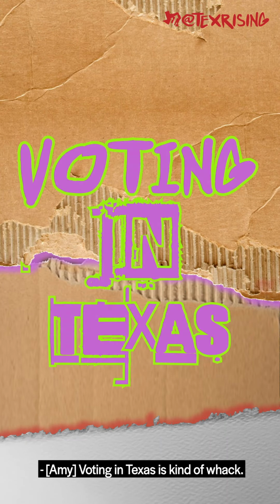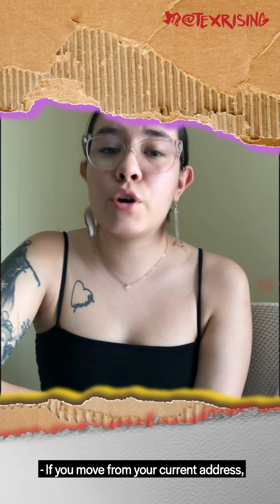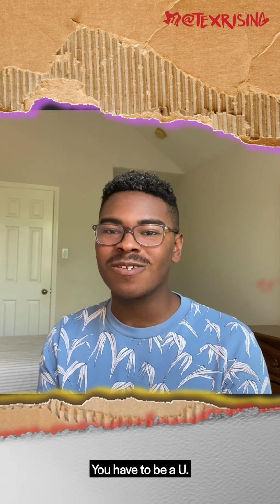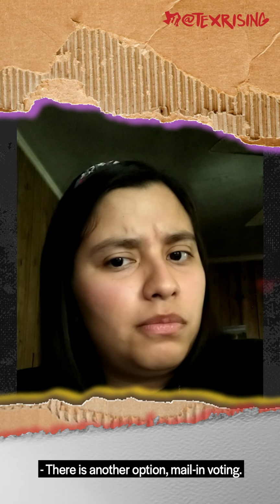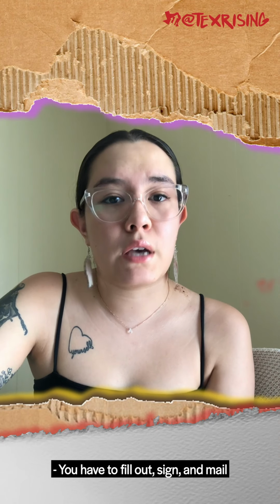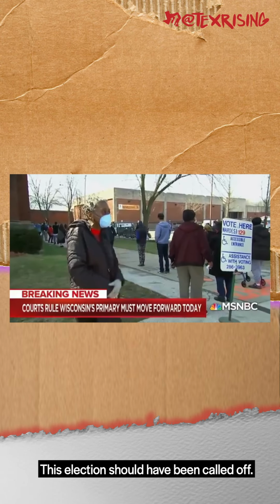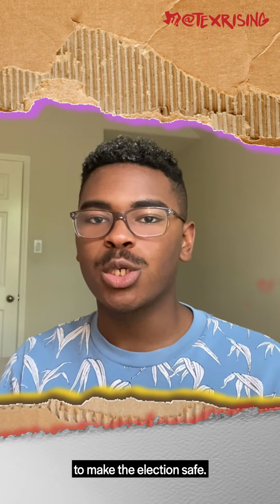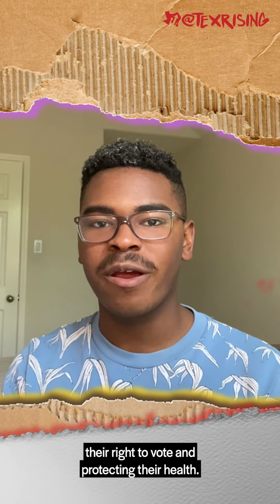Voting in Texas!